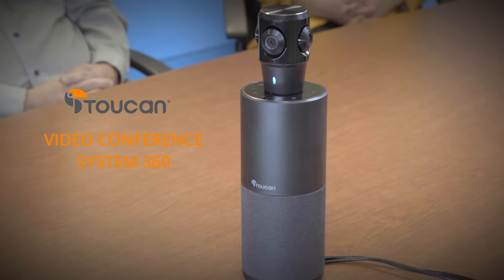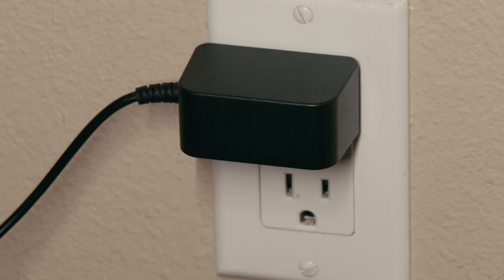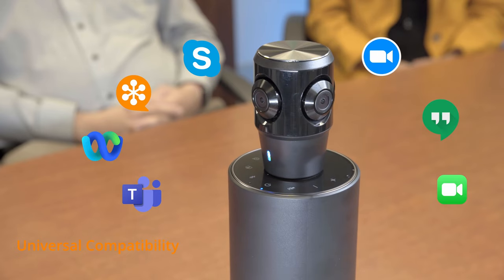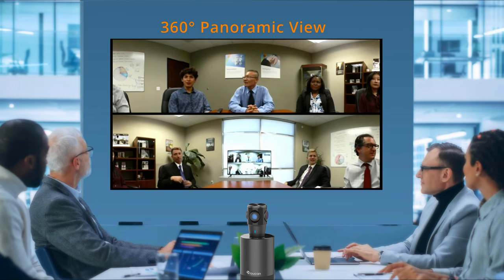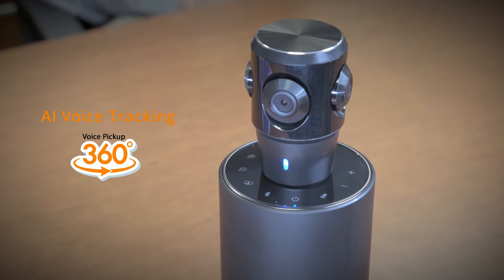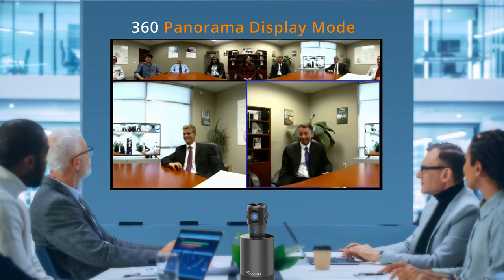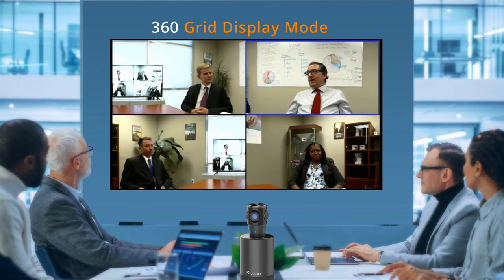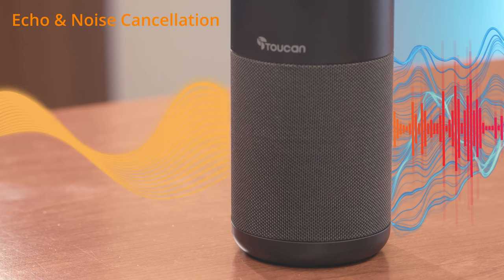Toucan Video Conference System 360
The Toucan Video Conference System 360 is a complete solution for holding meetings where everyone in the room needs to be seen and heard to communicate with others anywhere in the world. With 360° omnidirectional microphones with real-time echo cancellation, a removeable full 360 degree conference camera, a 5W speaker, and a simple plug-and-play interface, this conference system will ensure your meetings can go off without a hitch, and that everyone will get their say.

The Toucan Conference System 360 is designed to be Plug and Play. Just connect with the included USB cable and it just works.

The Toucan Conference System 360 works seamlessly with most conference software.

The Toucan Conference System 360 offers 4 different display modes: Panorama, Split, Focus, and Grid.

Its built-in omnidirectional microphones will pick up anyone speaking from different parts of the room ensuring every voice can be heard clearly.

Its advanced real-time echo and noise cancelling microphones ensures your voice will be heard clearly.

The conference tuned 5W speaker provides not only excellent quality sound on a call, but it is great for music as well.

The included 360 degree camera streams the entire room and captures everyone attending the meeting.

The system's advance AI Voice Tracking automatically track and focus on the person speaking, even multiple people speaking, so the remote participants will know who is speaking.

Its elegant design with a small footprint will fit elegantly on any conference table or desktop.

Join our email list to be the first to know when it's launched!